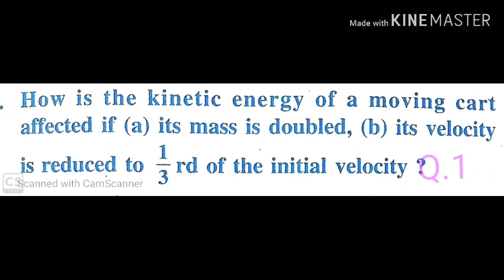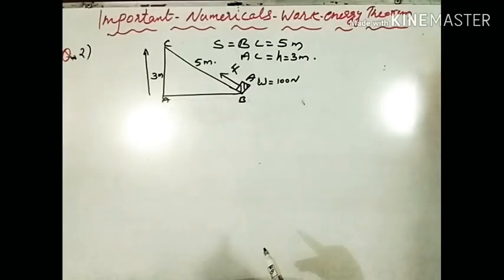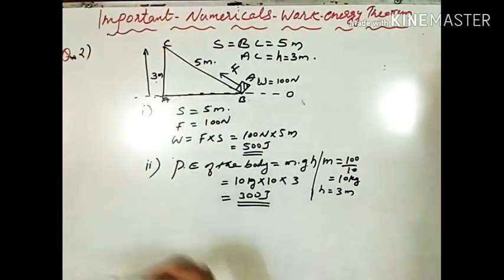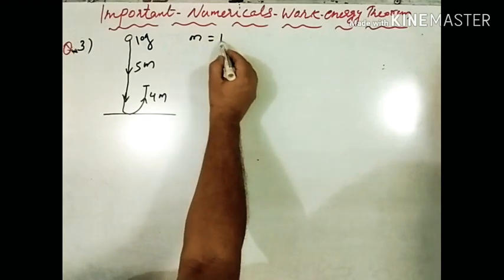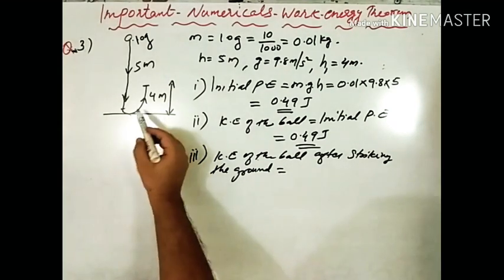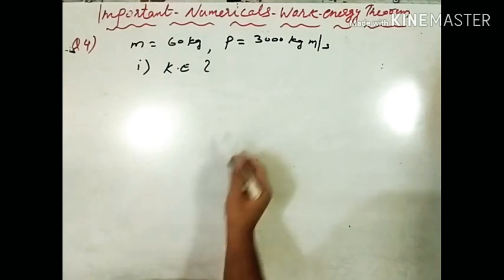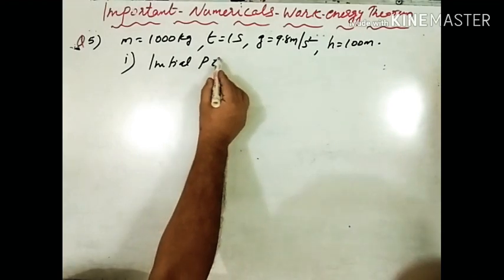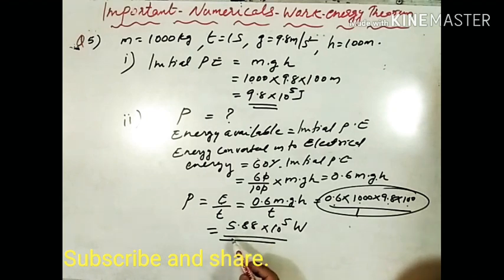ICSE#Five imp. Numericals#Work energy Principle#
Ch-2/Work, energy and power/ Applications/